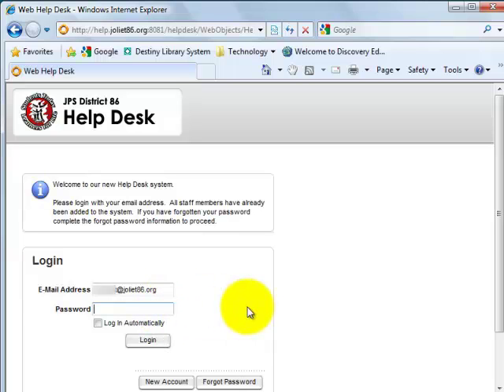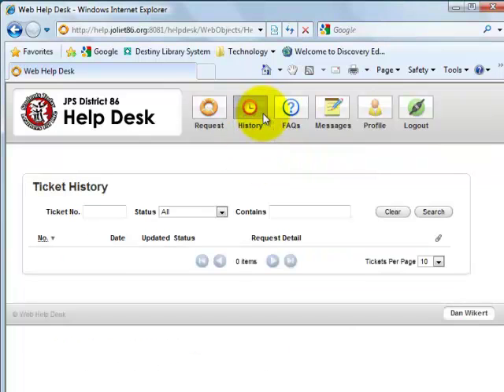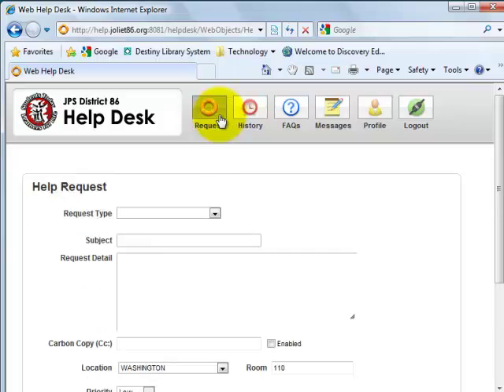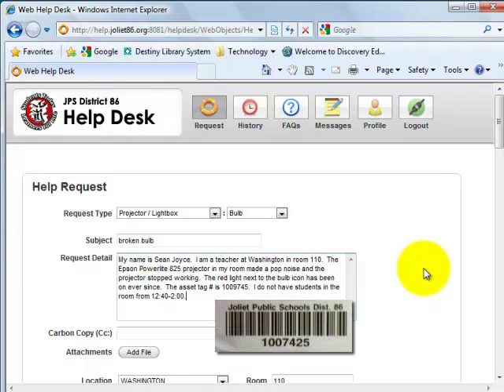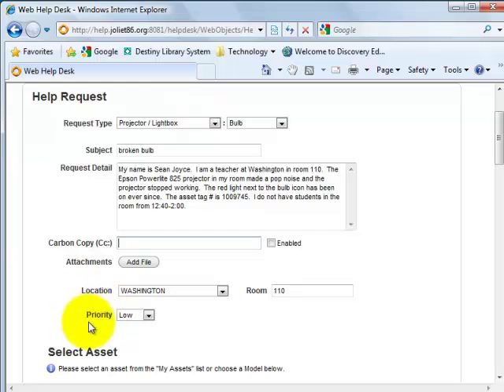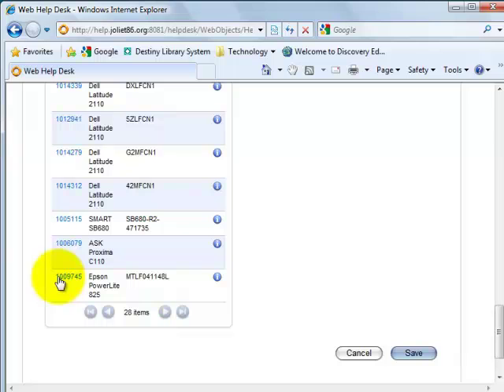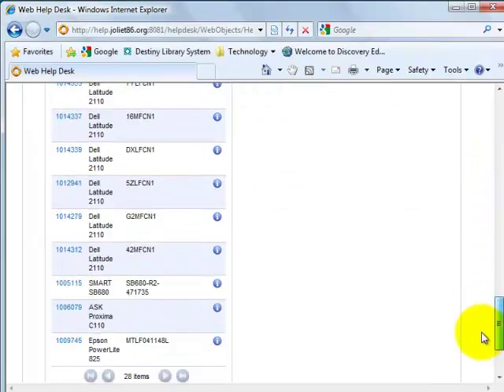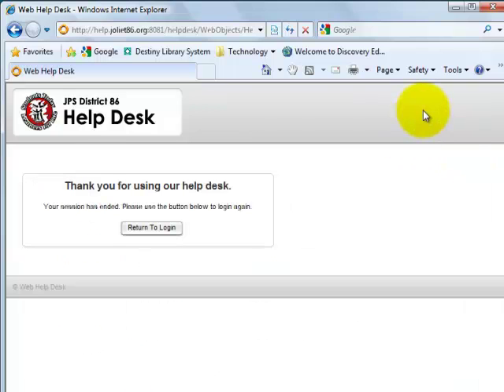Using the Web Help Desk 2013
Detailed tutorial overview of the District 86 Web Help Desk 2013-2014